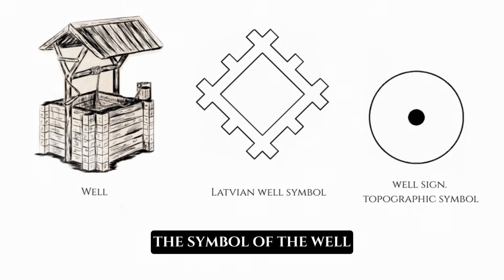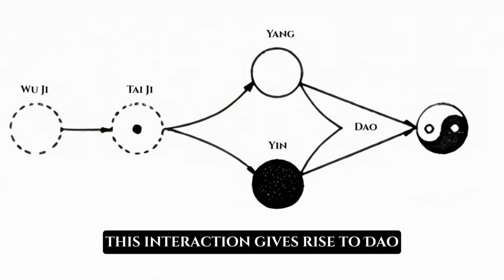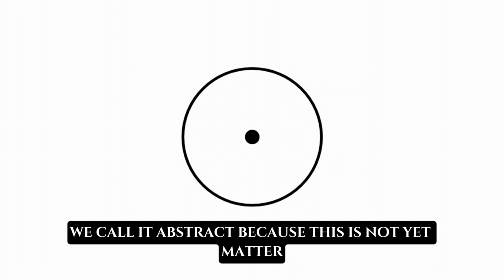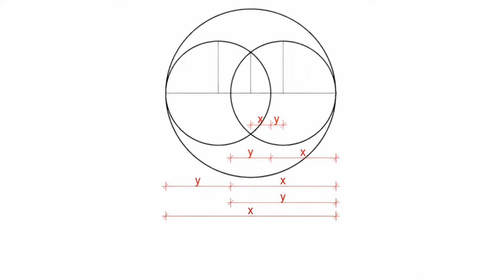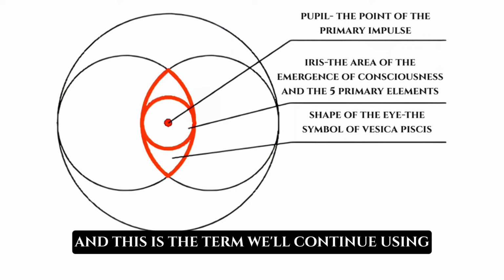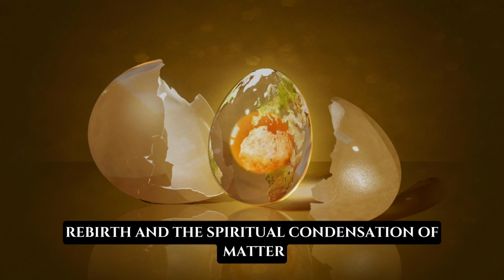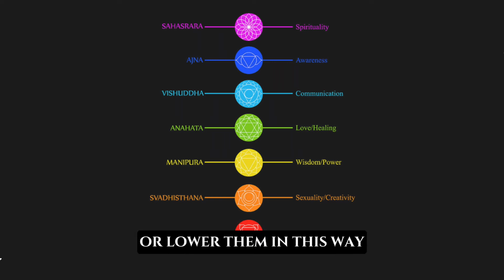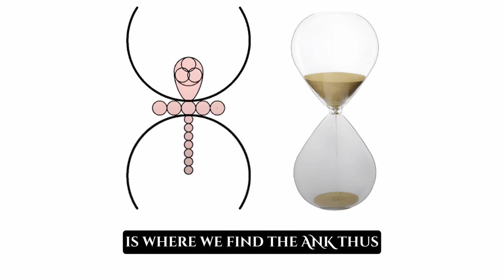The Symbol of Life: The Secret of Creation and the Movement of Spirit into Matter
What is hidden in the Ankh, the Cross, and the Egg?
How does the Monad become a Soul, and how does the Soul become the source of a new Universe?
This video is a journey through sacred geometry, the five levels of consciousness, the primordial elements, and the Law of Balance.
We will reveal how Spirit enters Matter, creating the foundation of all reality.
Uncover the Sacred Symbol of Life — from the Point to Infinity.